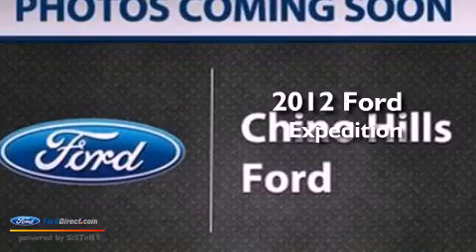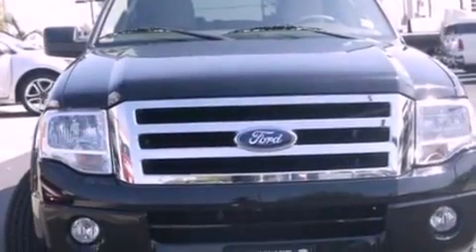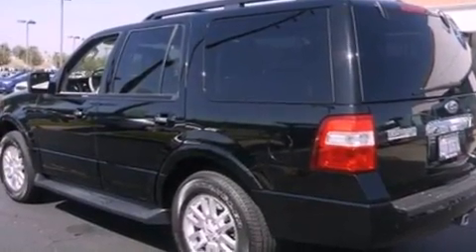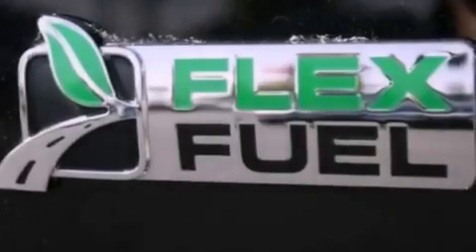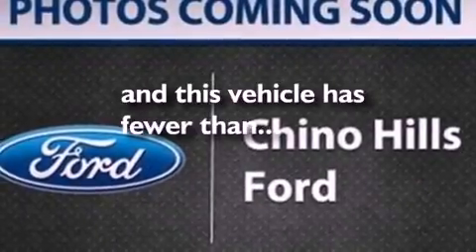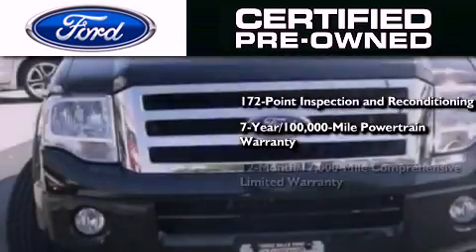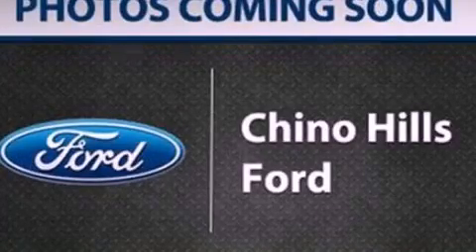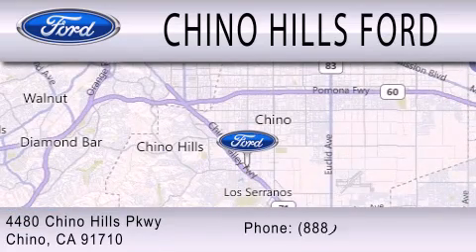Used 2012 FORD EXPEDITION Chino CA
Year : 2012
 Make : FORD
 Model : EXPEDITION
 Engine : 5.4L V8 24V MPFI SOHC FLEXIBLE FUEL
 Trans . : 6-SPEED AUTOMATIC
 Exterior : BLACK
 Miles : 18,304
 Interior : CAMEL
 Stock : P583R